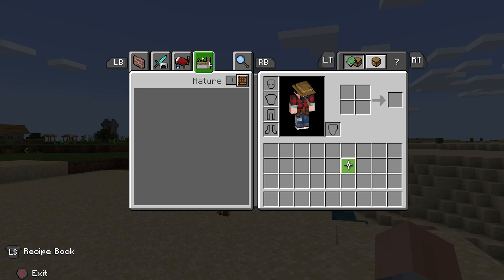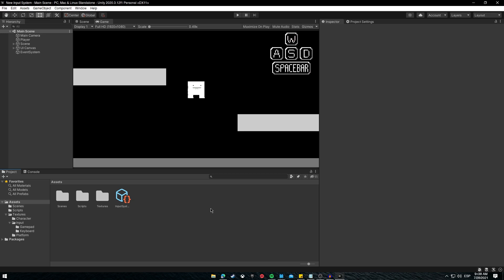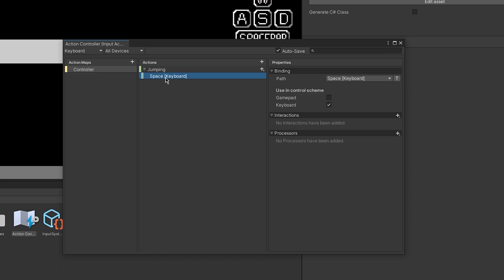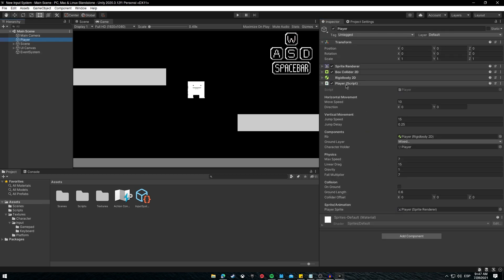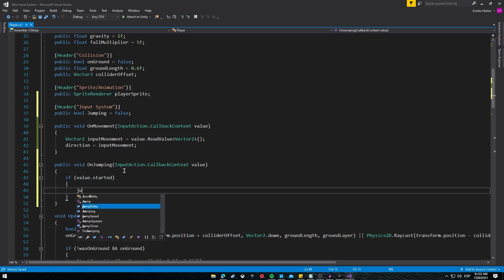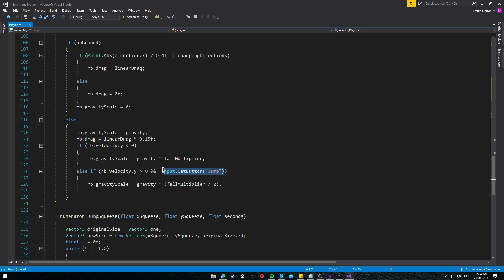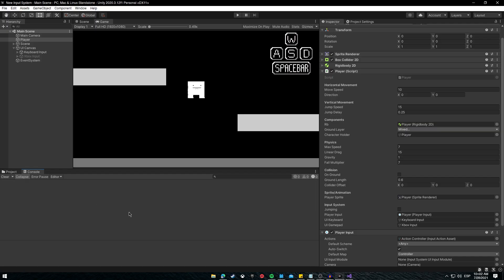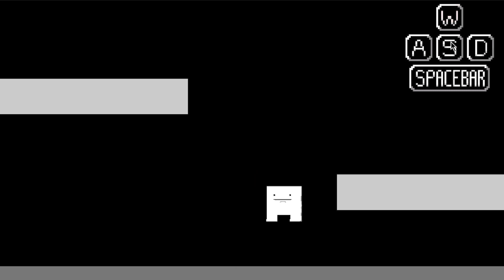How to use the NEW INPUT SYSTEM in Unity 3D Engine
In this video I will show you how to set up the new Input System, and also try to explain how it works for any of your projects. Hope you enjoy it.

Chapters:
● 00:00 Intro
● 00:44 How to set everything up
● 14:19 Bonus
● 18:25 Ending